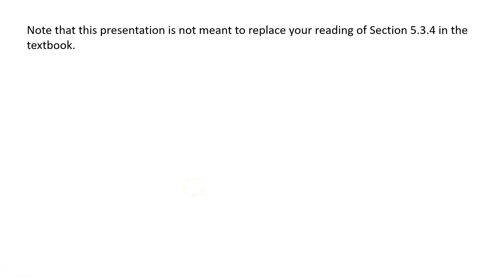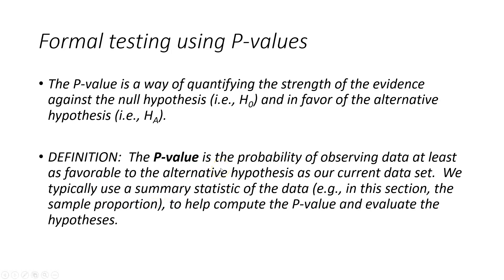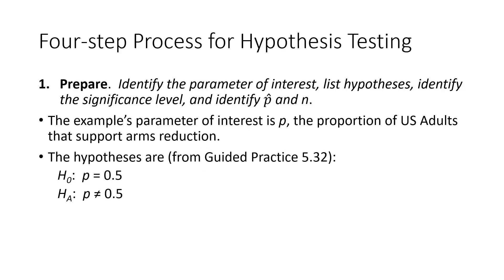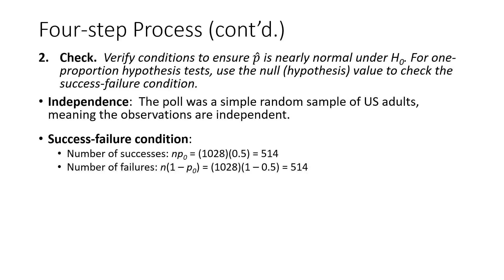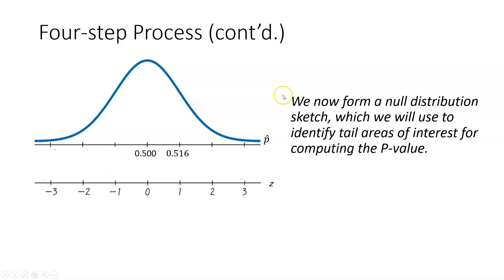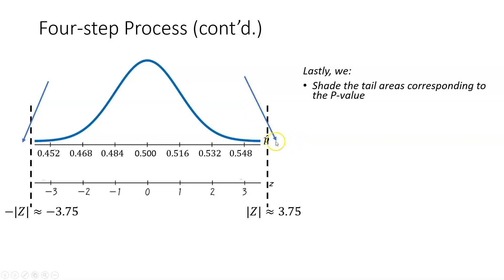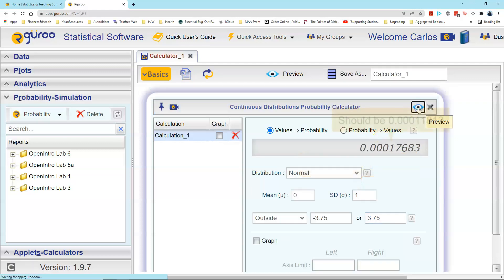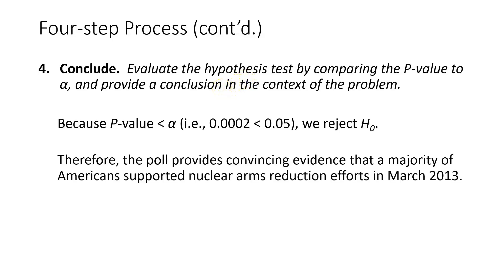Sec 5.3 - Intro to Hypothesis Testing (proportions)